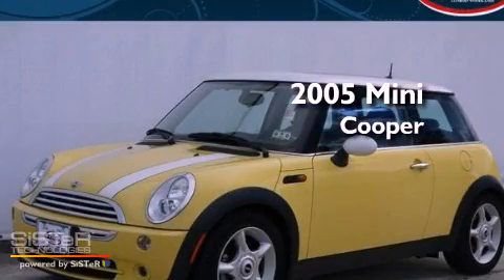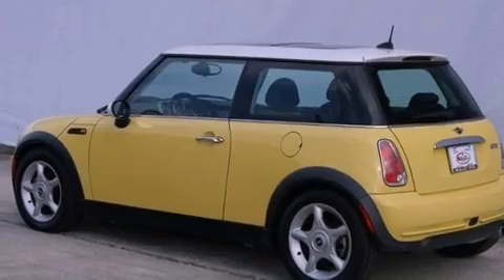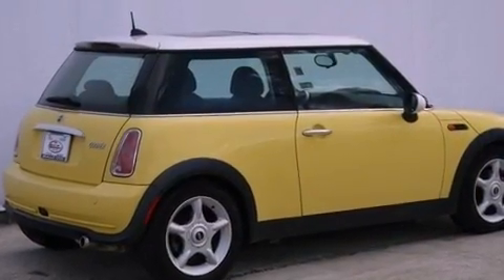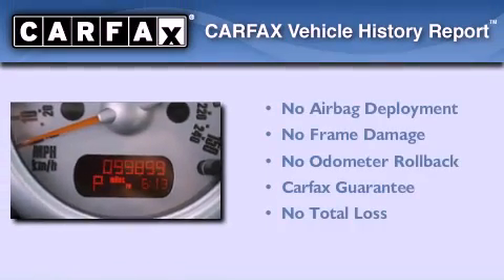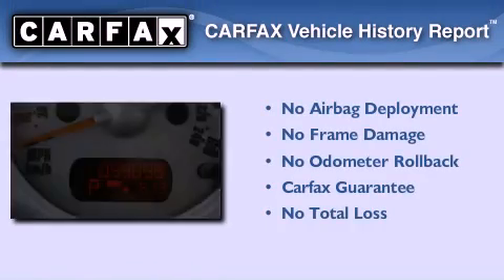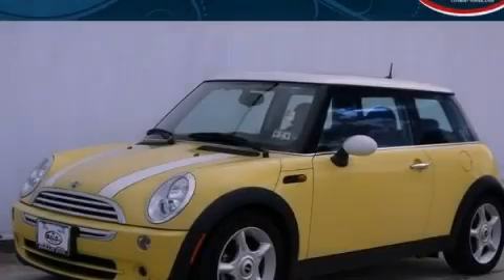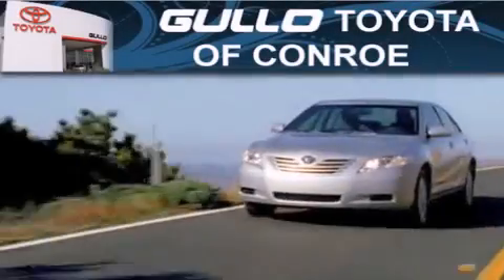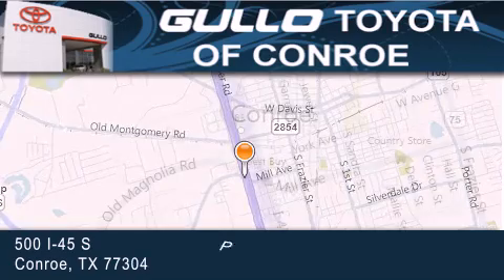2005 Mini Cooper Spring TX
Year : 2005
 Make : Mini
 Model : Cooper
 Engine : Gas 4-Cyl 1.6L/97.5
 Trans . : Automatic
 Exterior : Liquid Yellow
 Miles : 99,899
 Interior : Black/Black
 Stock : X20974B

 Preowned 2005 Mini Cooper Conroe Texas